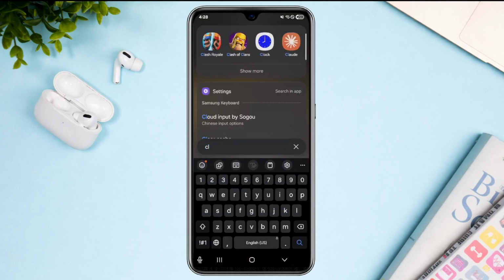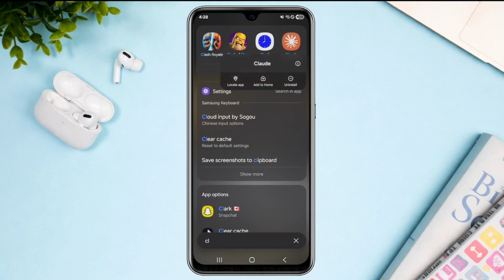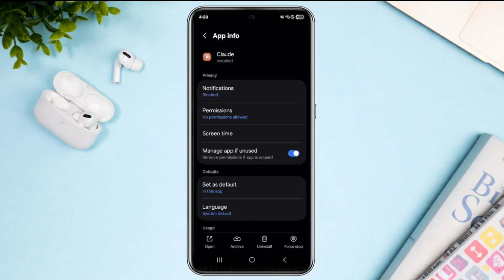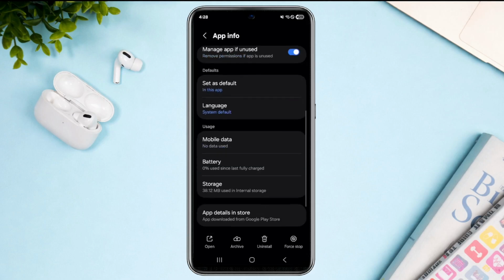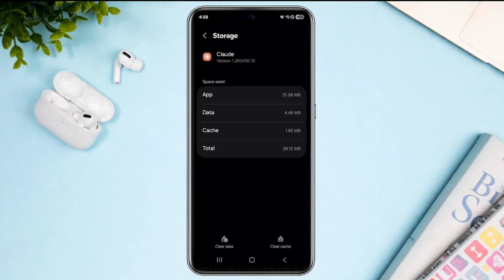HOW TO FIX ERROR SENDING CODE DOUBLE CHECK YOUR PHONE NUMBER IN CLAUDE (2026)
In this video, I am going to show you how to fix Error Sending Code Double Check Your Phone Number in Claude easily. Learn possible solutions for Claude verification issues, phone number errors, and account setup problems. This Claude tutorial will help you complete verification successfully.